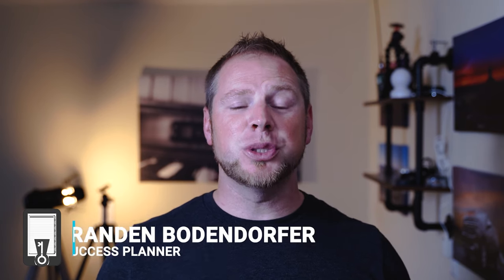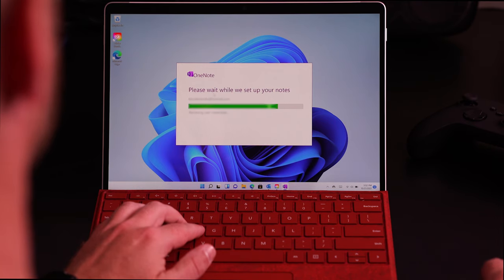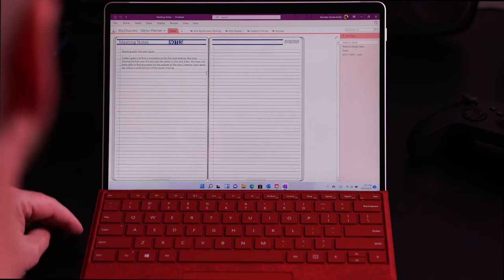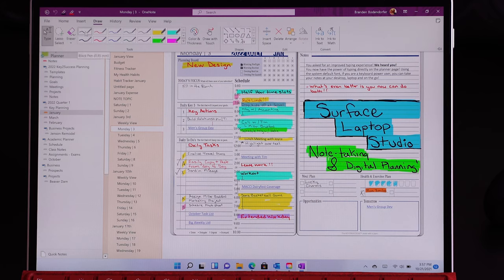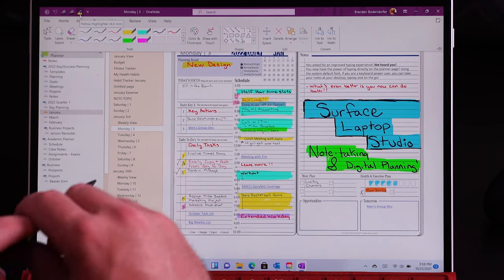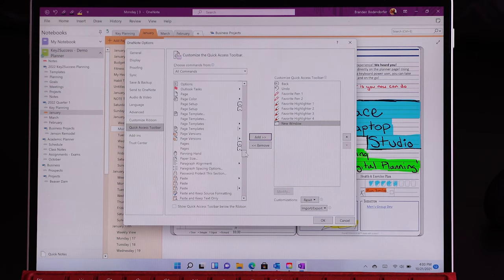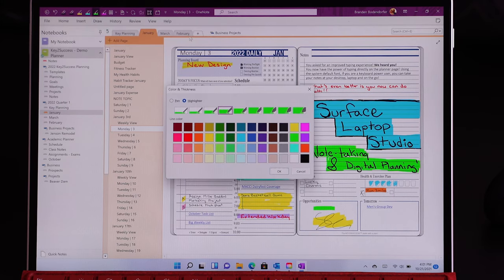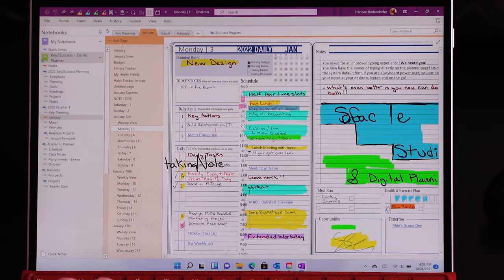Setting Up OneNote For Note Taking | Windows OneNote Users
The benefits of digital note-taking when it comes to using OneNote are endless. Today we uncover, a few pro-tips to help improve your productivity and efficiency with using Windows OneNote.

Setting up quick commands in OneNote will speed up your note taking abilities. If you are using OneNote for digital planning you will see the benefits of being able to quick job from your pen tool, to highlighting text or switching to the lasso so you can move, copy or resize a selection.

If you are just starting to use OneNote for digital planning or note-taking or you are a long time user, this set up method will benefit your workflow.

Video Timeline
0:00 Intro
1:00 Introducing Windows 11
1:20 Opening OneNote / Setting up Notebook
2:15 Opening Key2Success Notebook in OneNote
2:46 Setting up User Preferences for Digital Planning
3:45 OneNote Commands for Note-Taking
4:20 Favorite Pens and Highlighters
8:10 Side by Side OneNote Digital Planning

💡 Ipad Essentials:
Apple Pencil
iPad Pro 11"
iPad Pro 10.5" (Previous Model)
Apple Pencil Tips
Paper-Like Screen Protector for iPad Pro 11"
Under $30 Surface Pro Pen Alternative